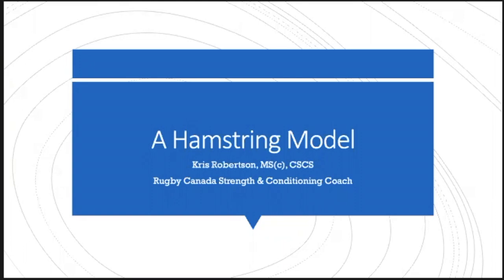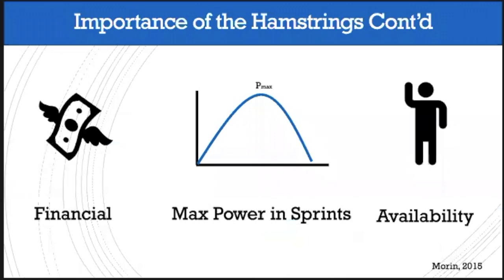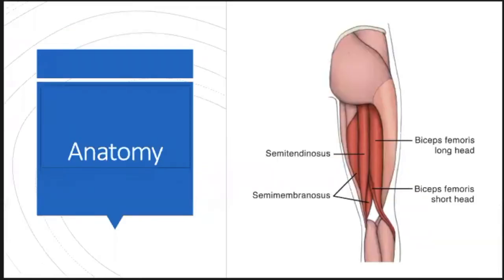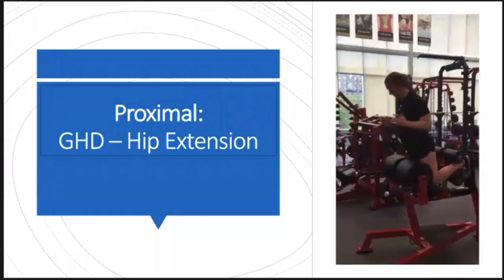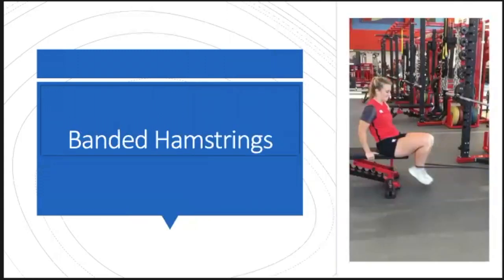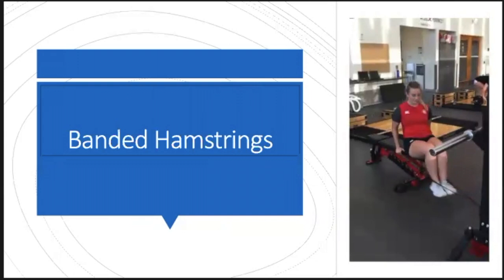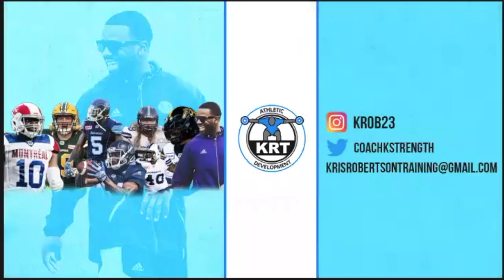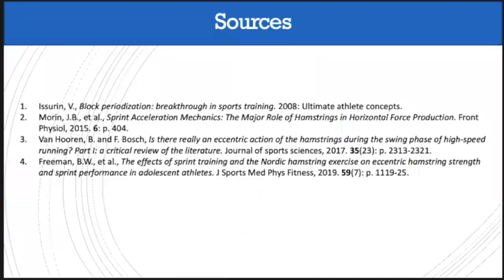A Model for Strong & Robust Hamstrings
This presentation discussed how I have developed a hamstring model over the last few years. I dissect the hamstrings into three different categories: proximal, distal, & integrated. I then discuss how to train each categories and periodize it over 12 weeks to develop strong and robust hamstrings.